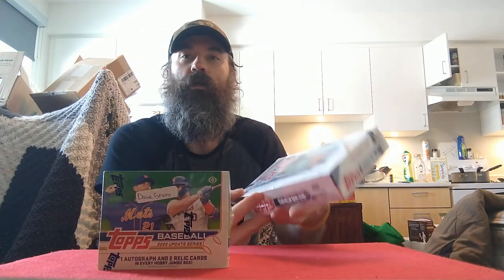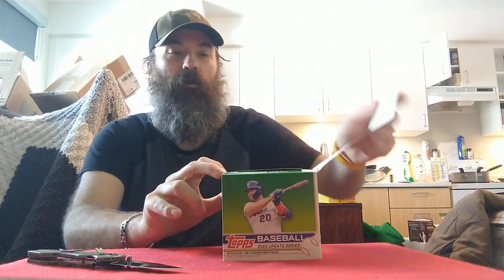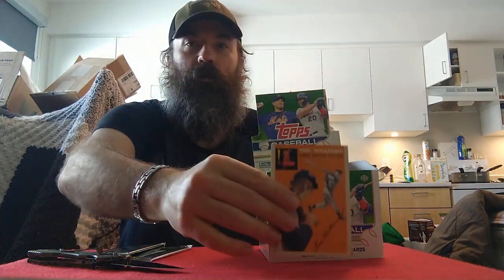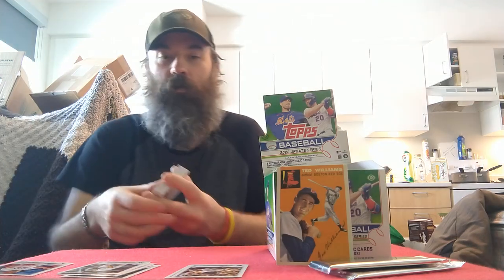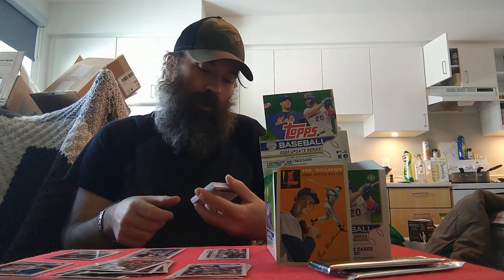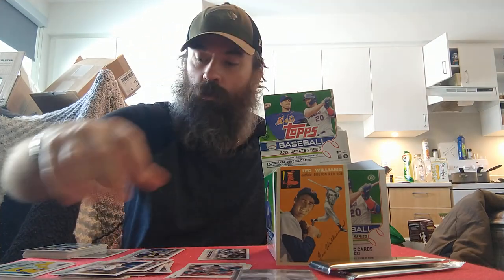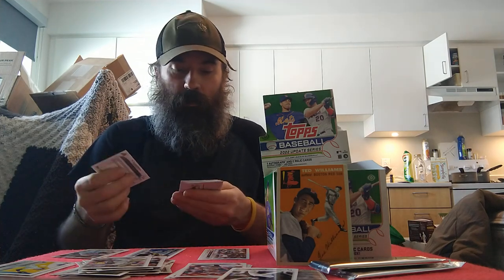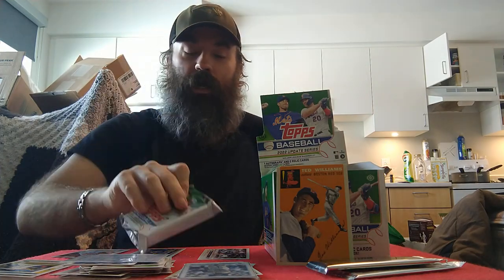Ripped pack number one of 2022 Topps Update Jumbo Hobby box. Steve Cishek Gold Foil Parallel Card!!